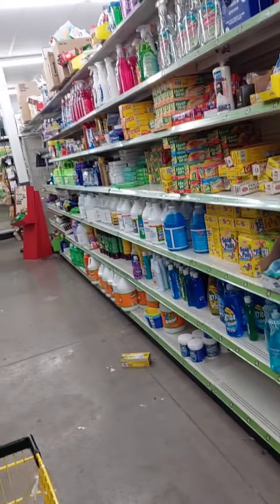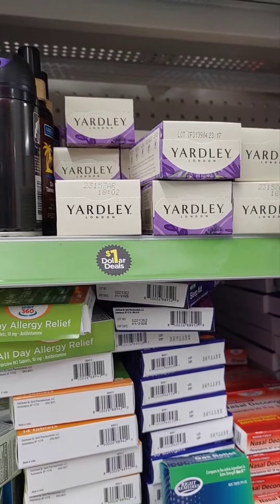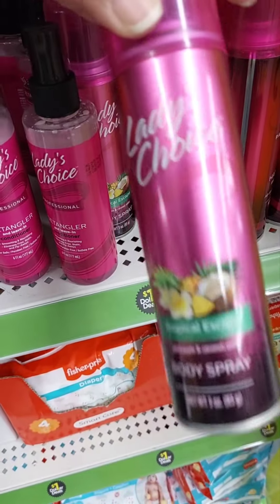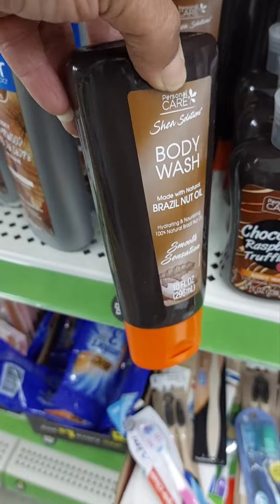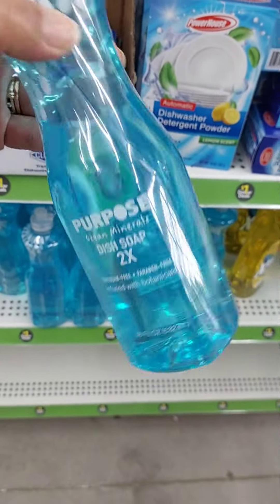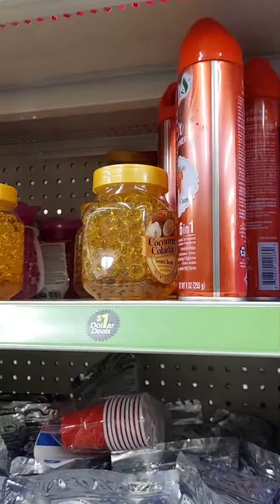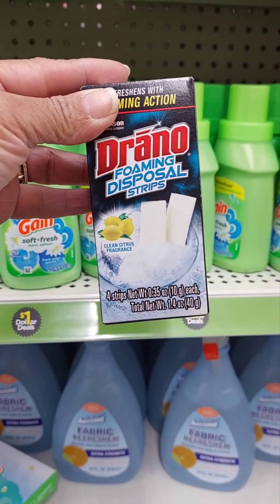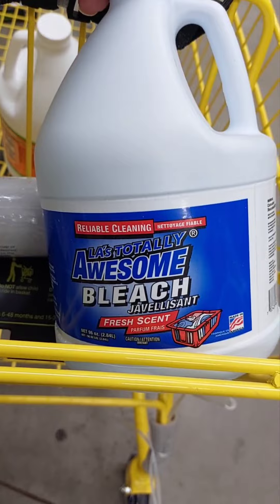What's new in Dollar General's dollar spot , items only $1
shopping Dollar General's dollar spot